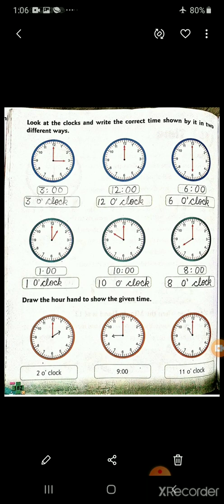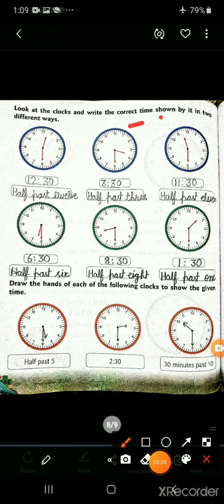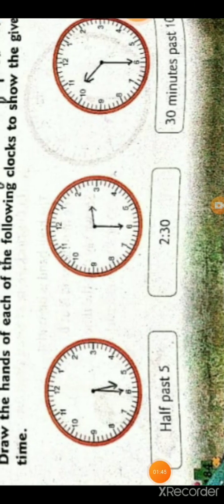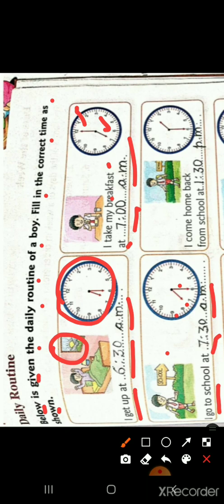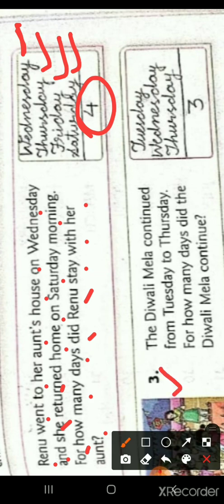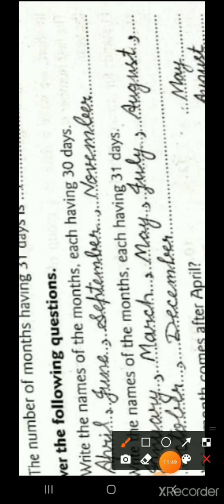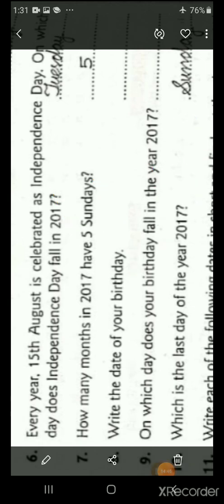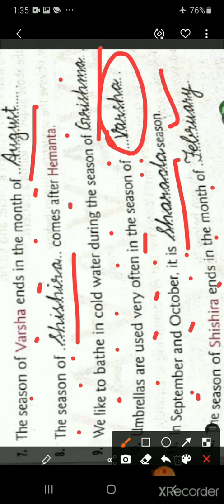Class 2 Maths Unit 16